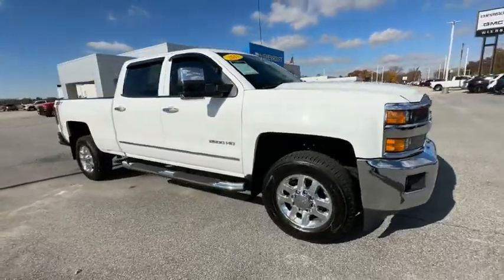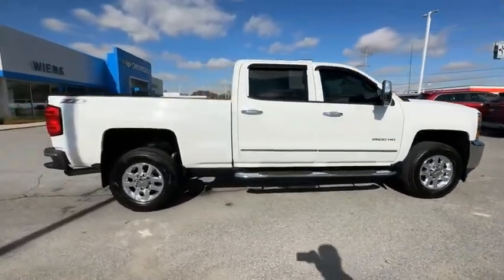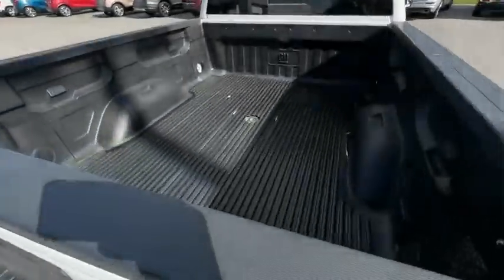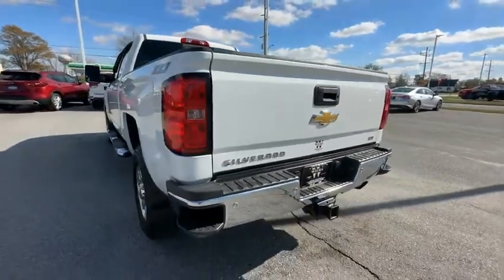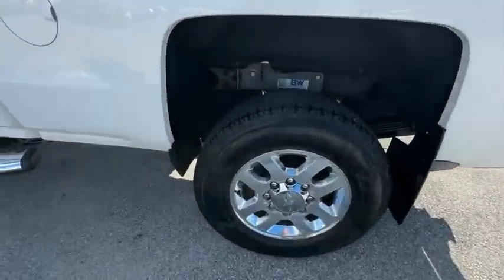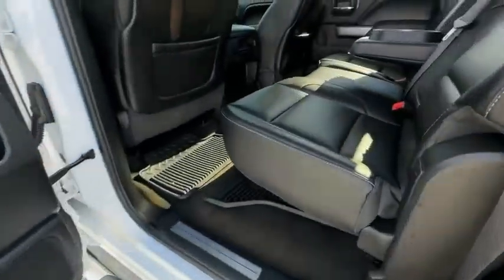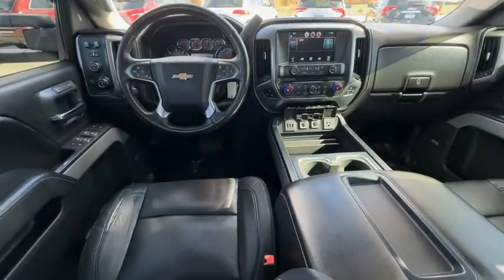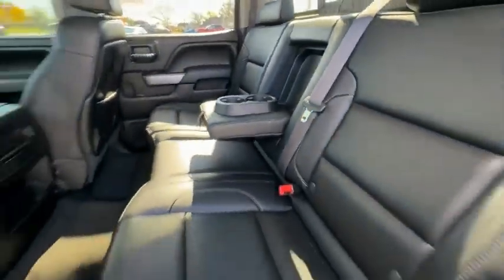2015 Chevrolet Silverado 2500HD CP400A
2015 Chevrolet Silverado 2500HD LTZ